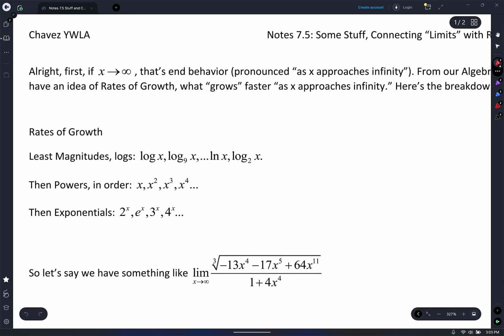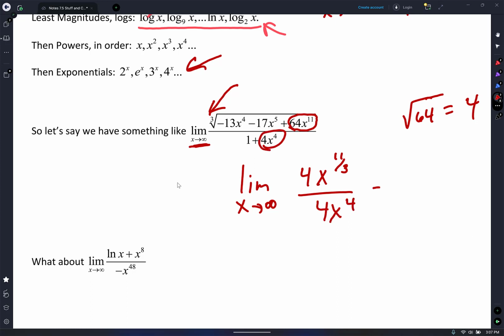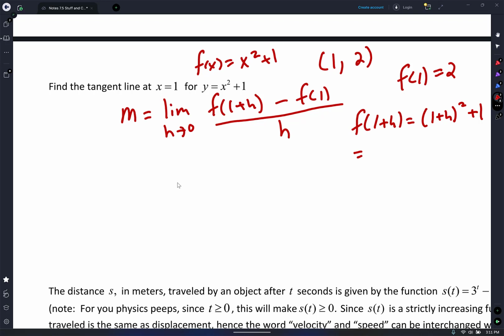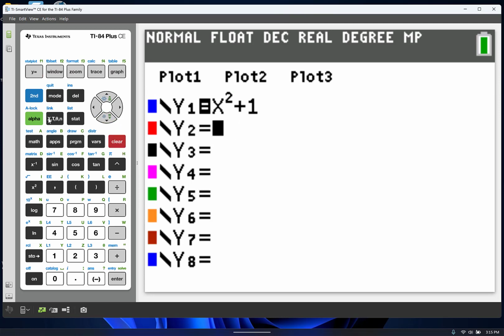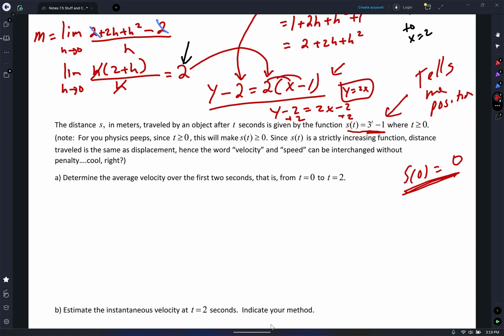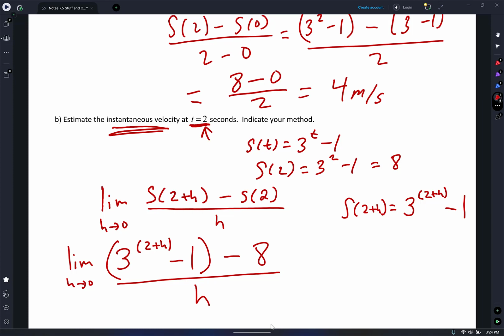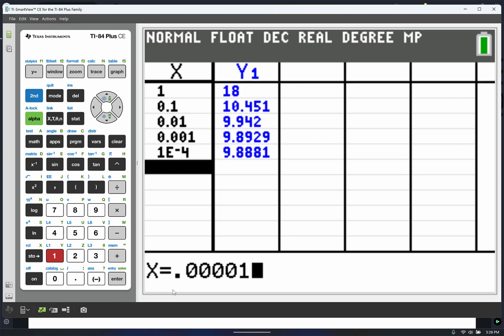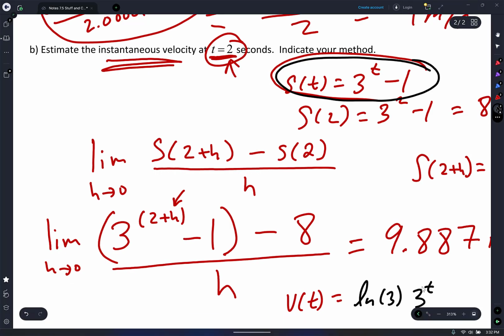Calculus Notes 7.5 Some Limit Stuff and Connecting Limits with Rates of Change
We work on end Behavior here. We look at rates of Growth, and we connect the limit idea to Instantaneous Rates of Change. Let me know if we run into any issues or if you have questions and/or comments. Thank you.